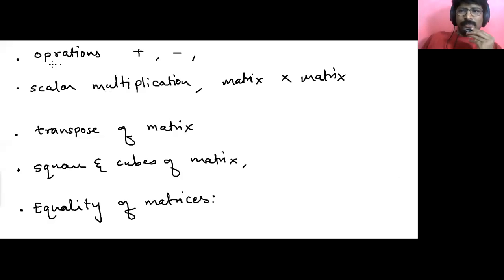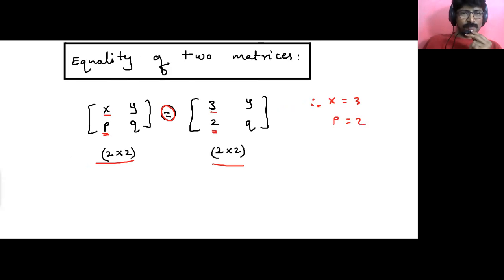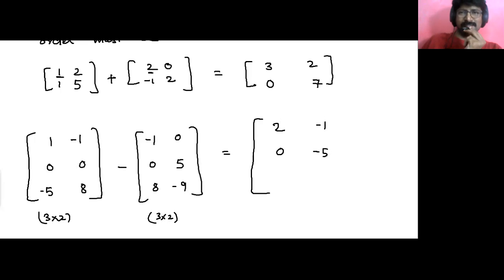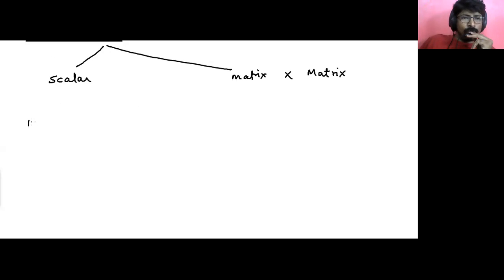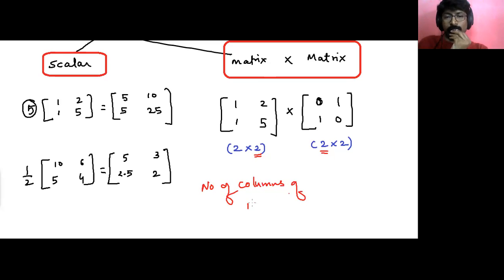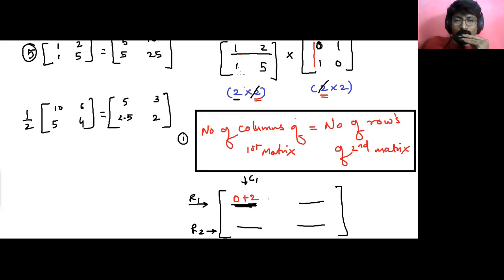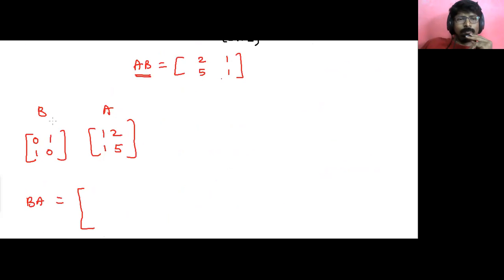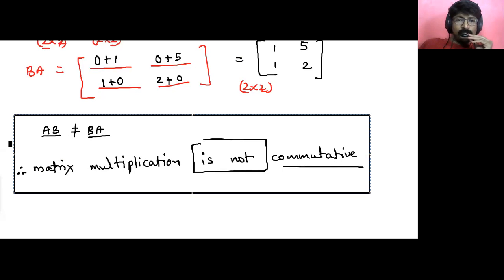10 th | Matrices | class 2 | oprations of matrices |How to Multiply two matrices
Objectives:
1) learn oprations of matrices
 2) How to ADD / Subtract?
3) How to Multiply two matrices
4) Equality of two matrices..
. watch till end so you will get all conepts well ..